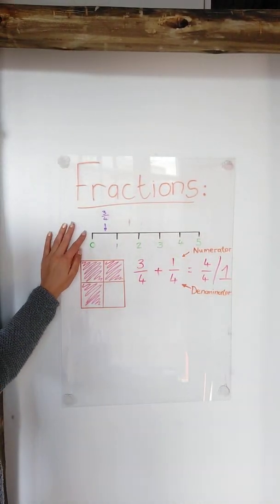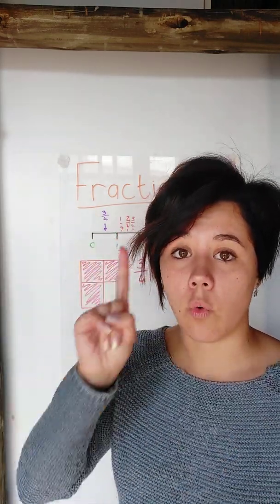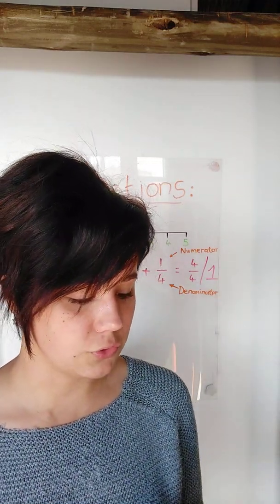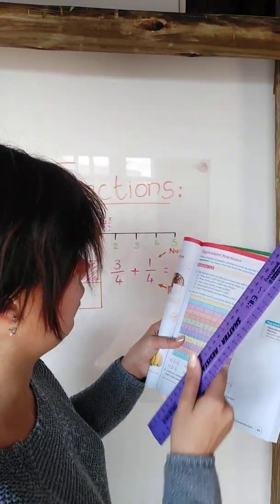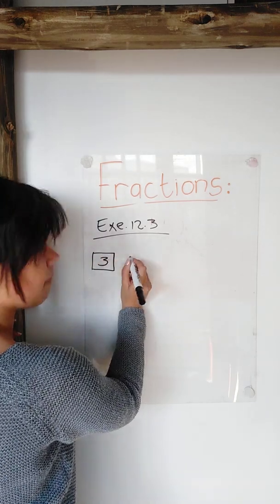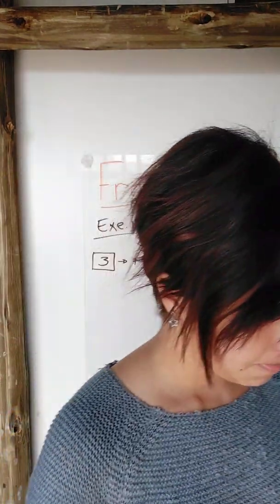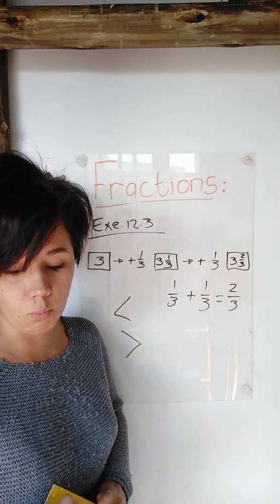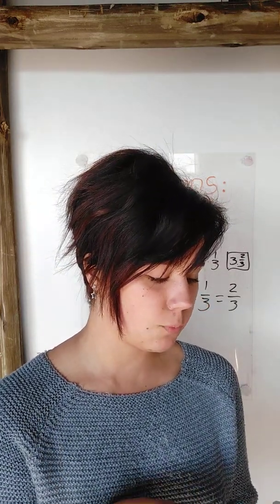Week 5 Math Gr. 5